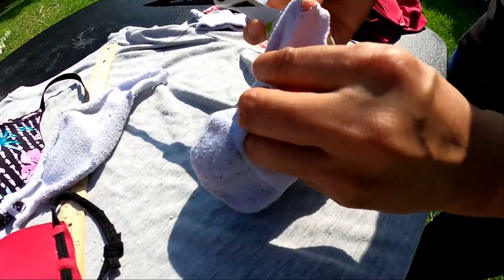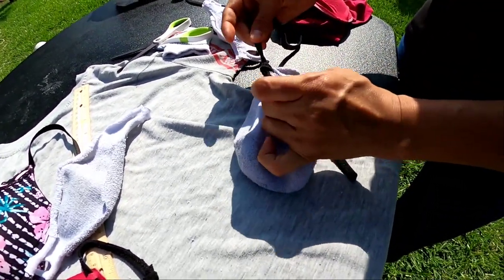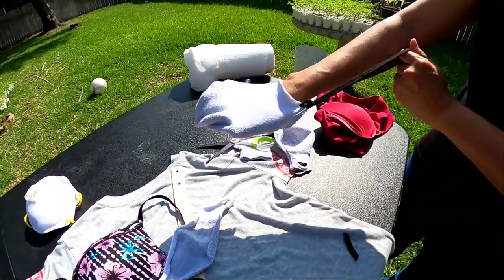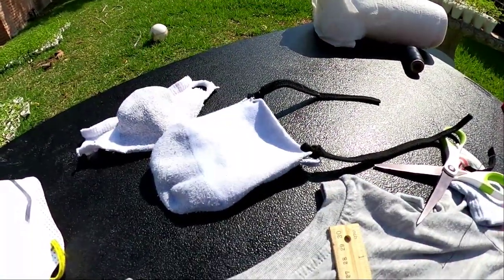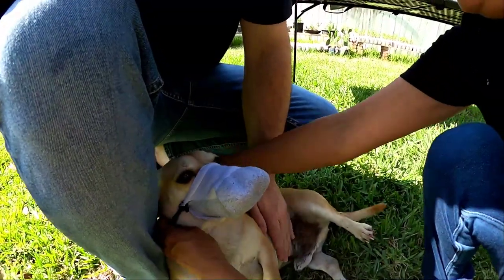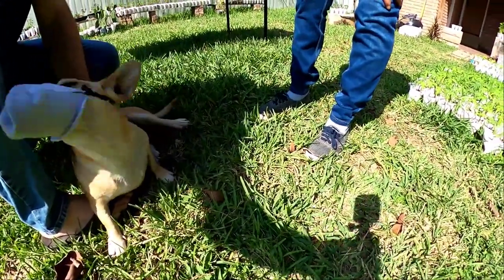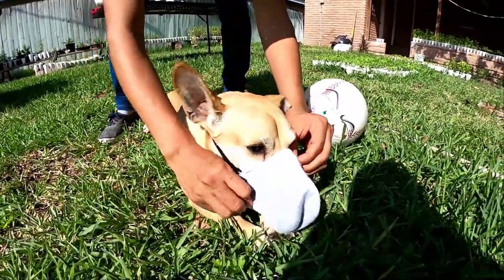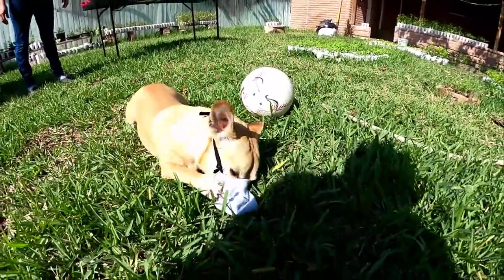How To Make A Dog Mask - FREE And Effective - Prevent Tape Worms